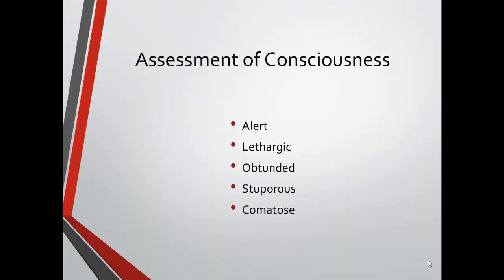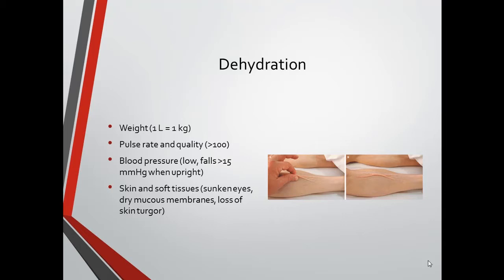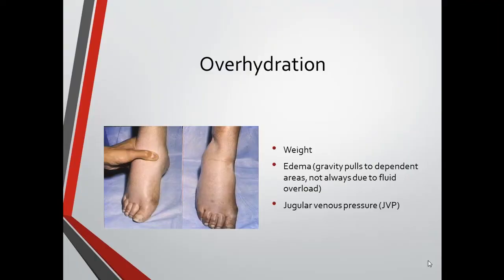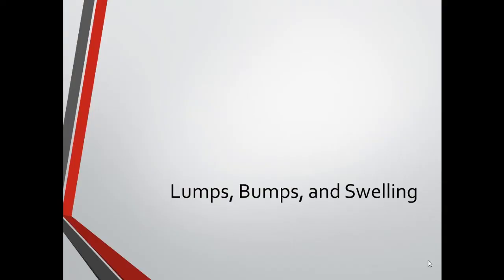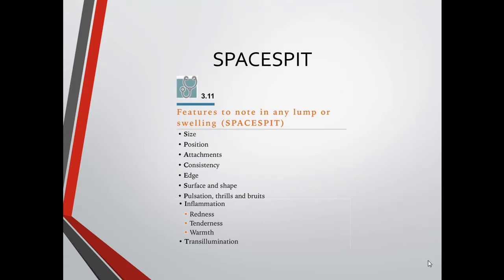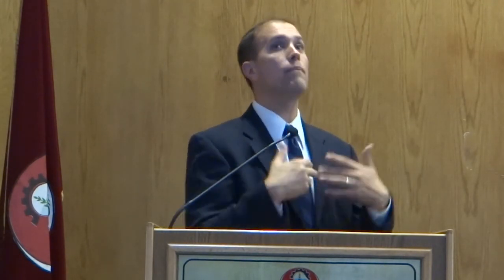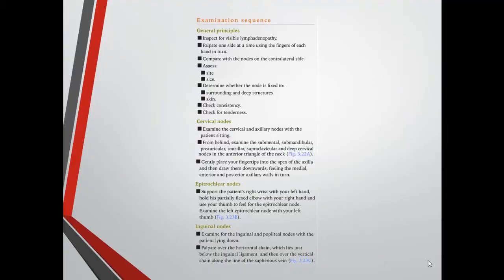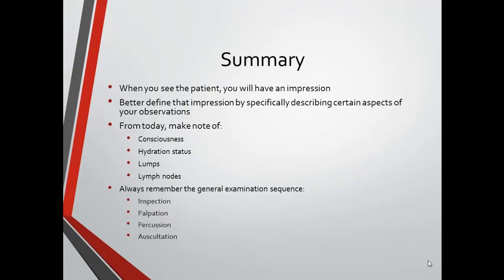CS-1 - Physical Examination - Part 2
The second part of physical examination by Dr. Joel Vaughan.
Clinical Skills Course 1 Lecture